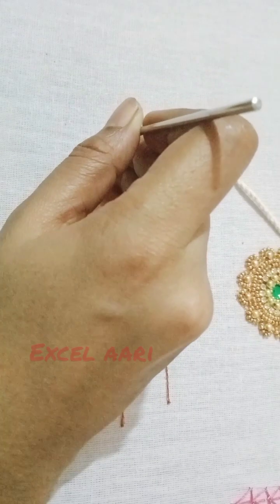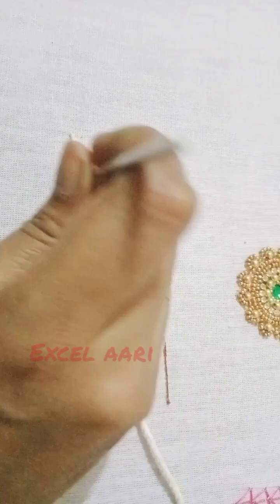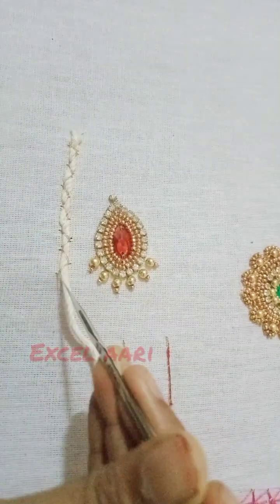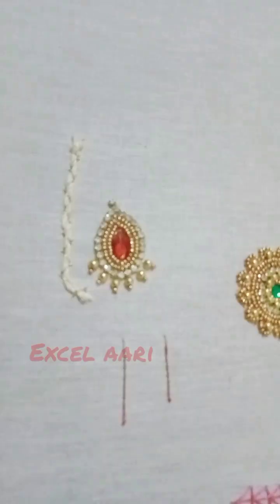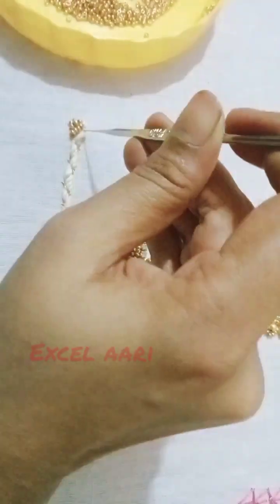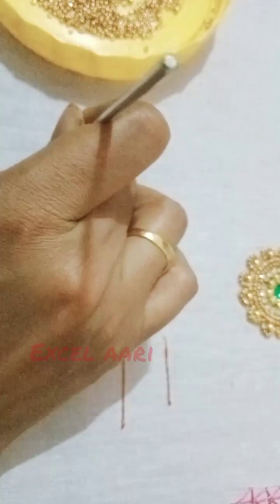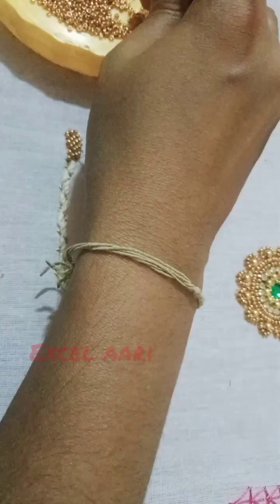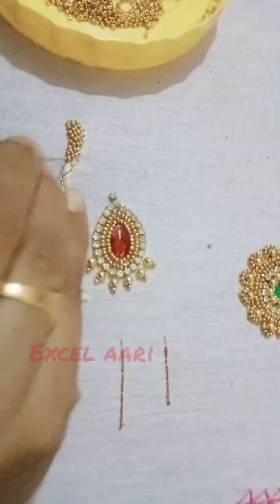💥💥embossed loading stitch🥰in aari work#aariwork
embossed loading stitch in aari work
for classes